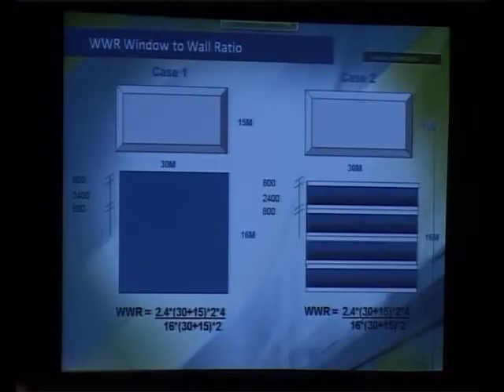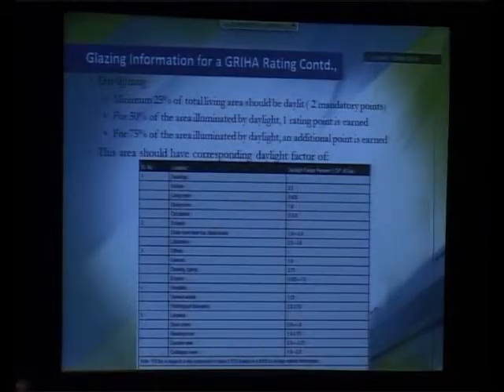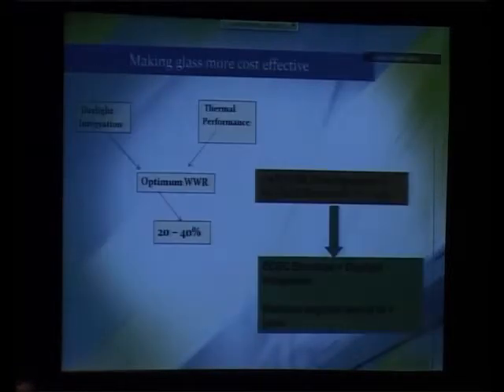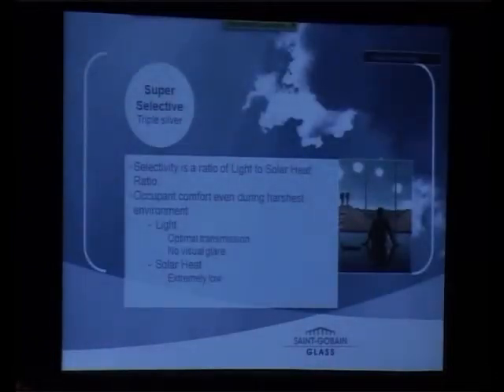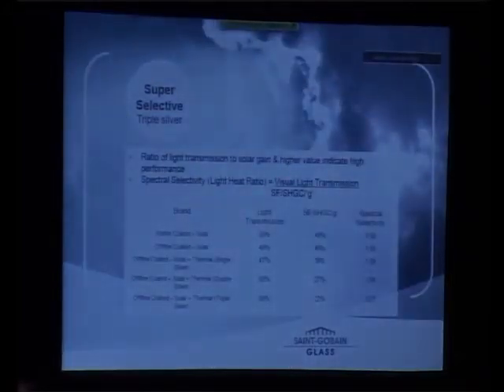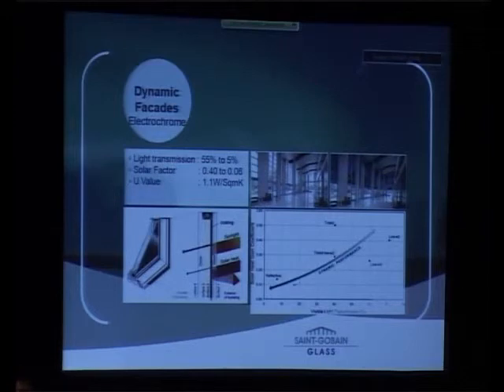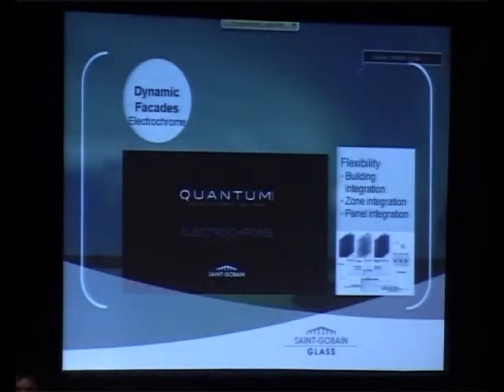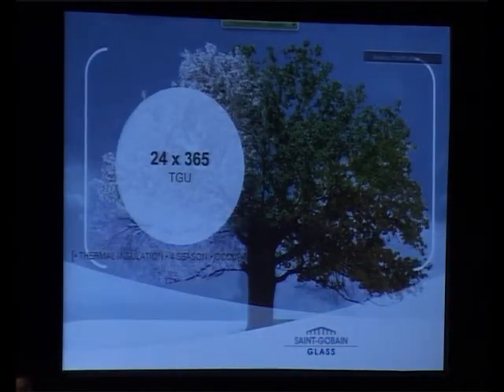Mr. Manish Srivastava, Saint-Gobain Glass, speaks at The GRIHA Summit 2014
Mr. Manish Srivastava, National Head-Design and Commercial, Saint-Gobain Glass.

In GRIHA, day lighting is a mandatory requirement and one has to achieve a minimum day lit area of 25% of the total living area, which is possible only by having openings in the building envelope and using glass for penetration of daylight. Hence constructing a building without glass is inevitable. Saint Gobain Group being dynamic and environment conscious innovated glazing solutions like Super Selective - Triple silver, Dynamic Facades- Electrochrome 24*365 TGU and FSE (Floor space efficiency) Partitions. The details of which were presented in brief by Mr. Srivastava. 10-28% lower energy bills, 3-25% decrease in the HVAC sizing and 10-20% were few of the key benefits of using efficient glazing solutions. Talking about the payback period, Mr. Srivastava highlighted that ECBC complaint envelope gives a payback period of 7-8 years, whereas a GRIHA complaint envelope which encompasses ECBC as well as day light integration reduces the payback period to 4 years. Mr. Srivastava concluded his presentation by saying that 'Sustainability rests on infinite possibilities', one needs to be innovative.